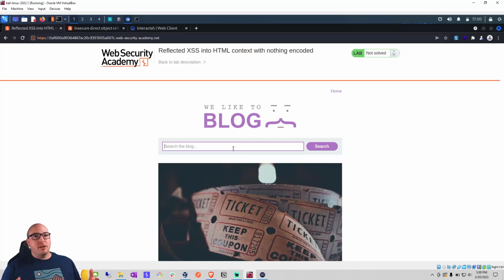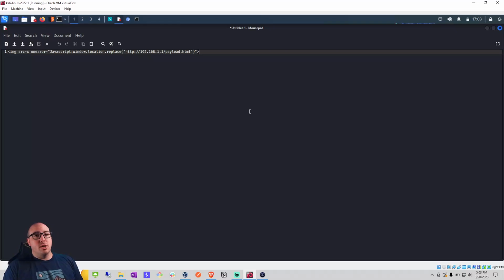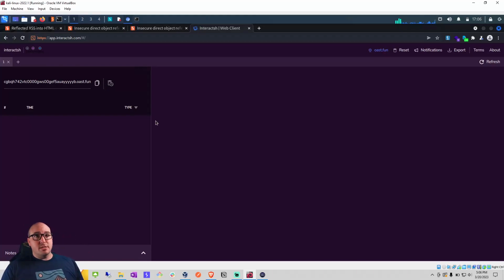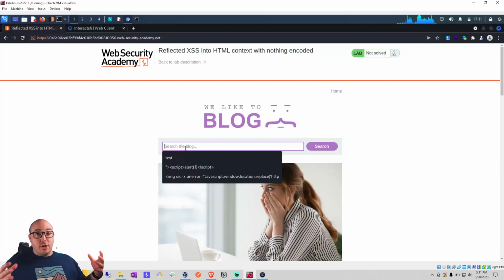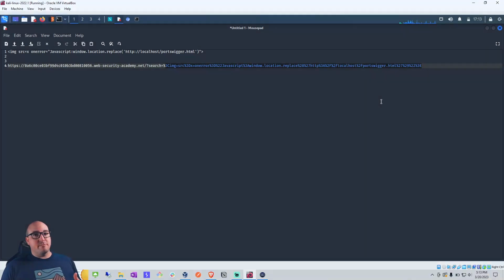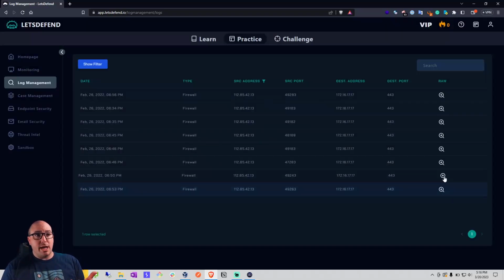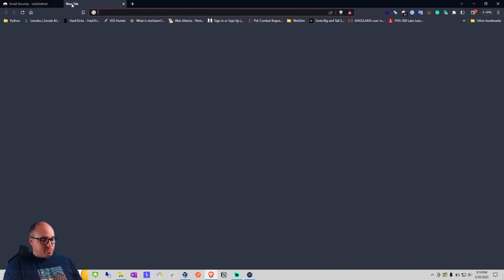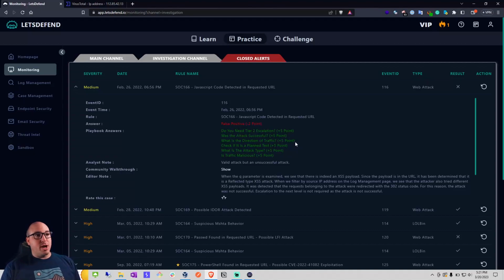Weaponizing and Investigating XSS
Welcome to my latest video on cross-site scripting ("XSS"). In this video, I'll be discussing how to weaponize and investigate XSS, a common vulnerability that can be exploited by malicious actors.

First, we'll start with the basics. XSS is a type of vulnerability that allows attackers to inject malicious code into web pages viewed by other users. This type of attack can lead to a range of consequences, from stealing user data to redirecting users to malicious websites.

To start weaponizing XSS, you'll need to have a basic understanding of JavaScript and web development. I strongly recommend checking out PortSwigger Academy for some great resources on web security and ethical hacking. This is the platform I use in the video for demonstrating the attack.

Once you have a good handle on the basics, it's time to start exploring different exploits and techniques for exploiting XSS vulnerabilities. I'll cover using XSS for phishing in this cideo. the payload I use can be found

Of course, it's not just about exploiting vulnerabilities - it's also important to know how to investigate and prevent them. We'll cover investigating XSS attacks in the SOC using LetsDefend.io. I'll demonstrate how I determine whether an attack succeeded or not and how to complete an investigation playbook.

Thanks for tuning in to the video on weaponizing and investigating XSS!